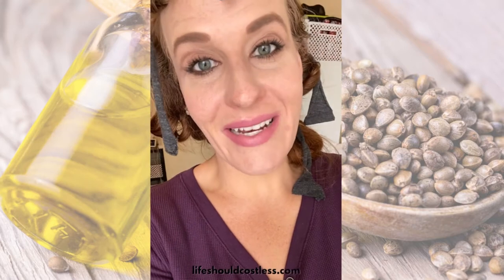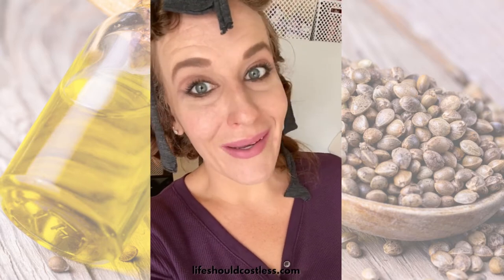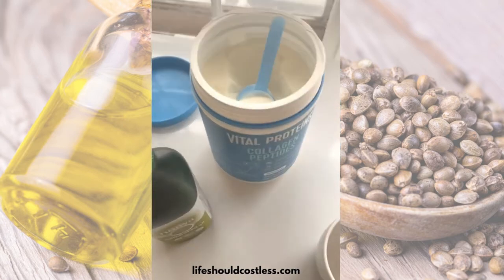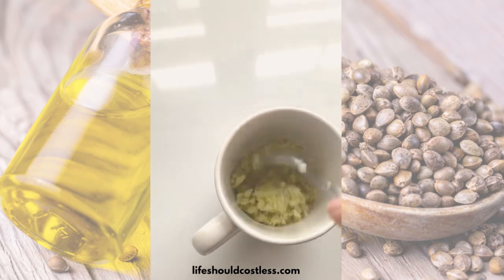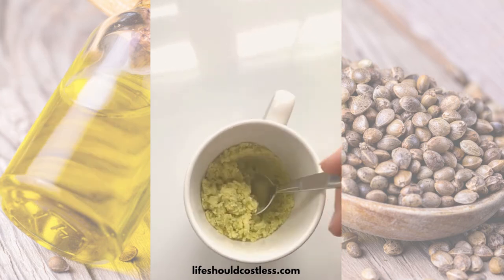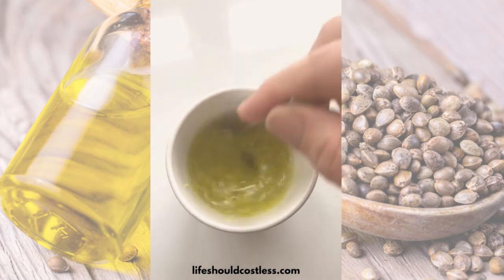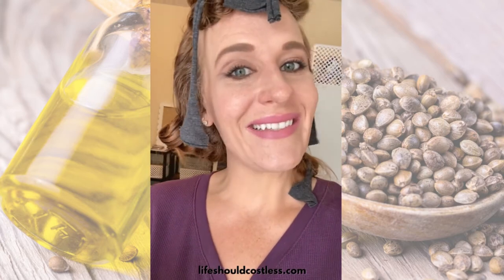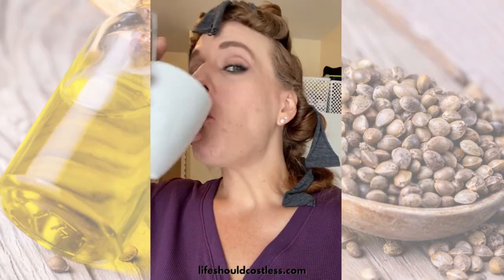How to take hemp seed oil orally (without wanting to throw up)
Ingesting hemp seed oil daily is by far one of the best additions I have made to my healthy lifestyle routine, but it does take some getting used to if you're not a fan of drinking oil (and gagging it down). Luckily, I have a "how to" handy tip to make it much more bearable to take hemp seed orally, as well as I go over what hemp seed oil even is and why I take it in the first place in the attached post found

If you would like to share or embed this video on a website, please also provide a "do follow" link that goes to the accompanying blog post found